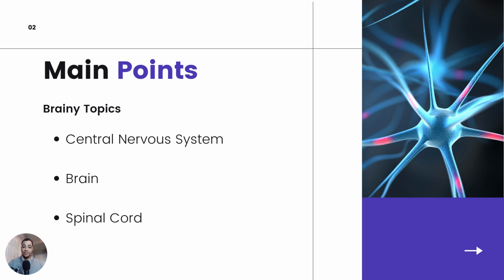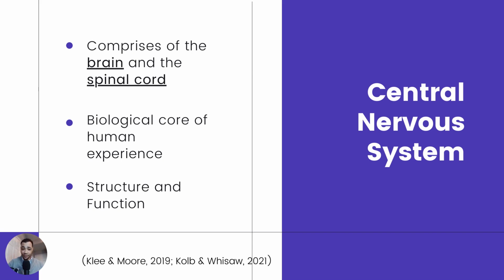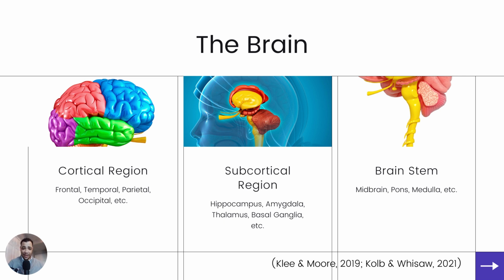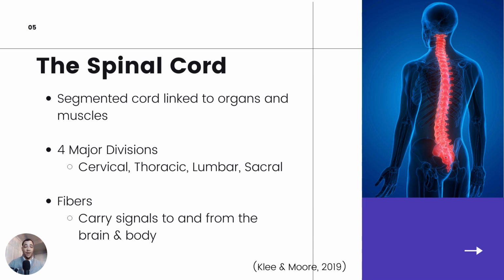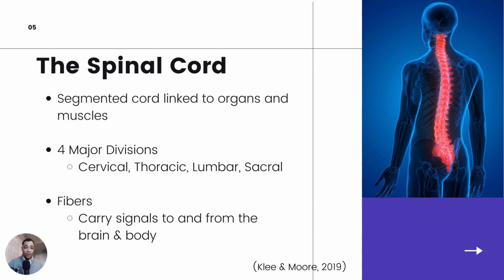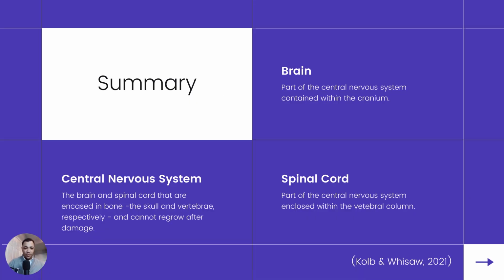Central Nervous System EPPP Study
What Is the Central Nervous System?

👨🏽‍🎓Clinical Psychology Doctoral Student. 🧠Brain Science. 🎩 Mental Health.